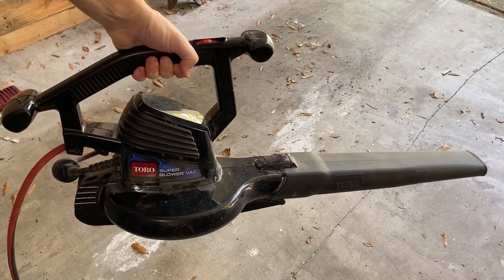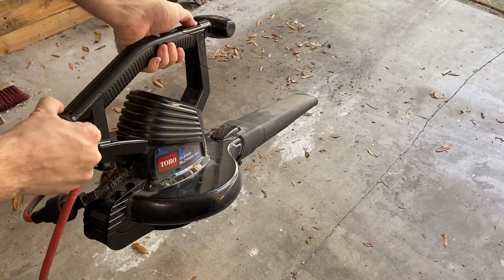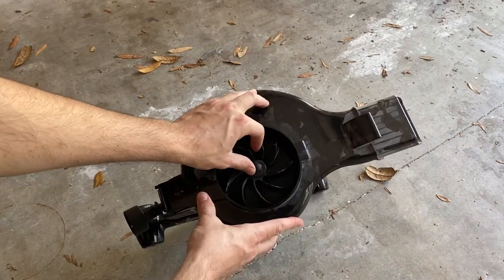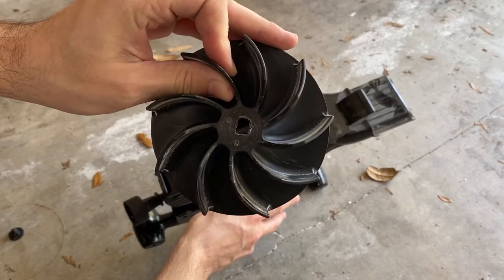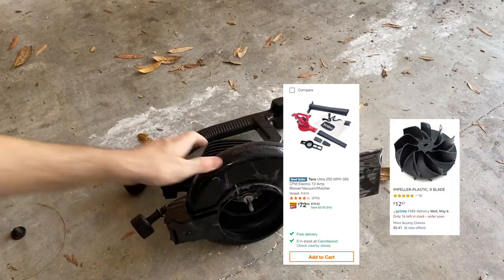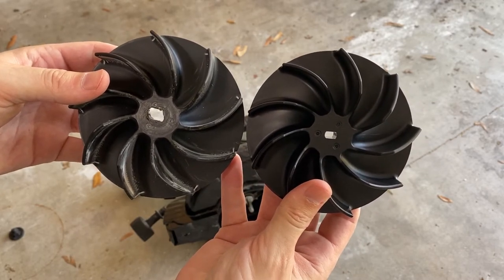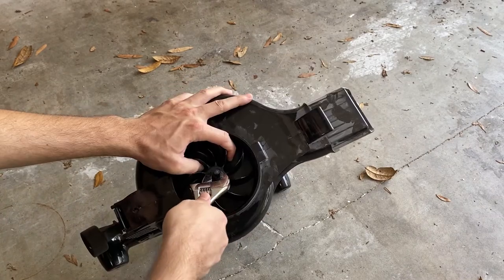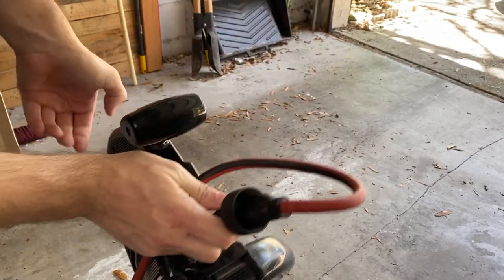Toro Electric Leaf Blower Fan Replacement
This Toro Super Blower Vac electric leaf blower stopped working on me when the impeller got all stripped out and died. When I would turn it on it would just whine but no air would come out.  Luckily replacement fans are pretty cheap and easy to install.